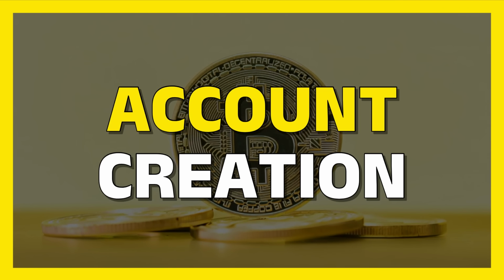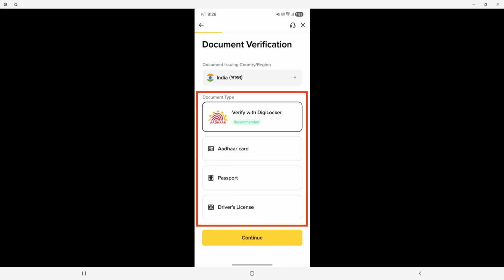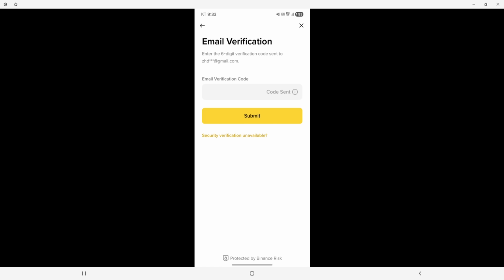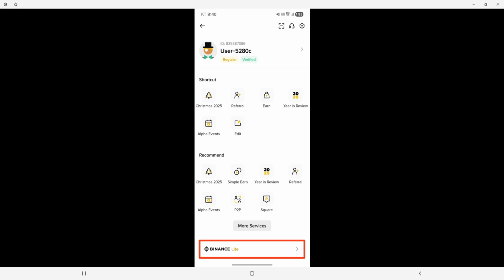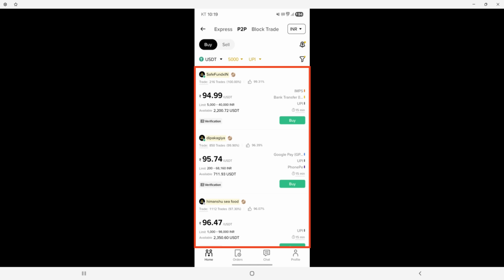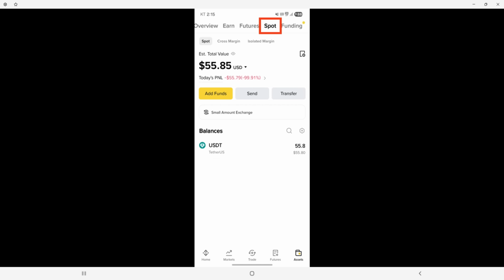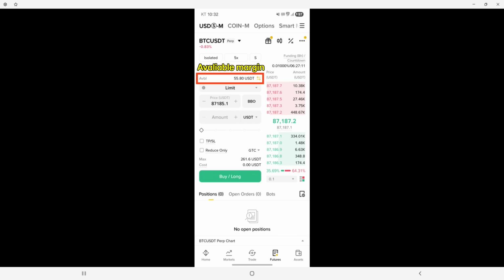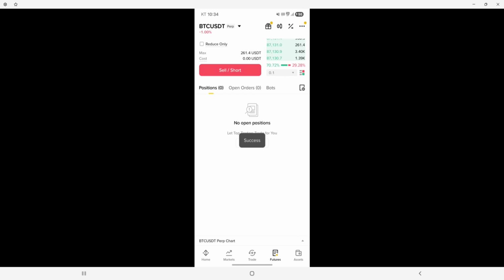How to Use Binance App (2026)ㅣBeginner’s Guide to Sign-Up & Futures Trading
👨‍🏫 Want to learn how to use Binance step by step? This beginner-friendly guide will walk you through everything you need to know to get started with crypto trading!

📼 In this video, you’ll learn how to:
✅ How to unlock Binance trading fee discounts and bonus rewards
✅ How to create a Binance account and activate security settings
✅ How to buy USDT using Binance P2P trading
✅ How to start Binance Futures trading as a beginner

00:00 Intro
00:18 Binance Account Setup & Security Configuration + Referral Code
04:18 Buying USDT via Binance P2P
06:41 Binance Futures Trading Introduction
09:29 Outro

❤️ Binance is one of the world’s leading cryptocurrency exchanges, offering powerful tools for buying and trading digital assets. In this video, you’ll discover how to use Binance to create an account, manage security settings, buy crypto, and explore futures trading features with ease!